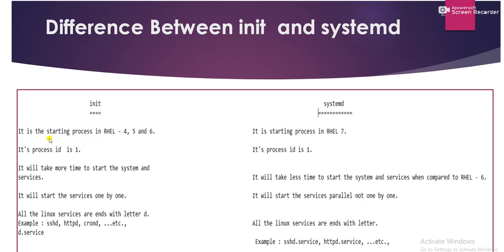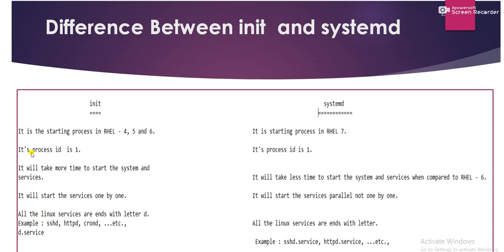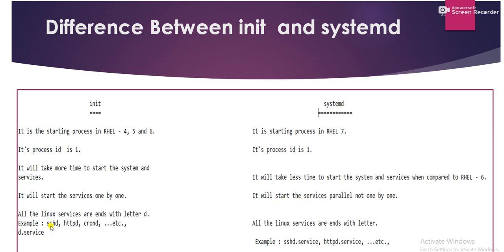Linux Tutorial -10 What’s the Difference Initd vs Systemd Daemon In Linux